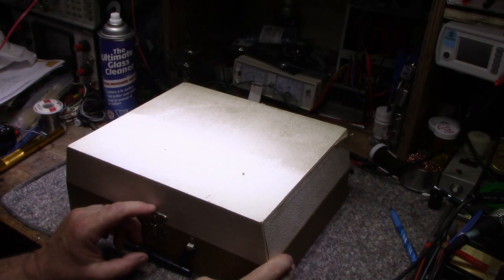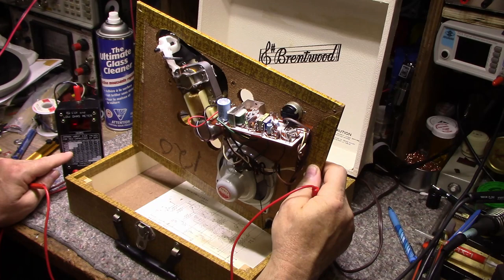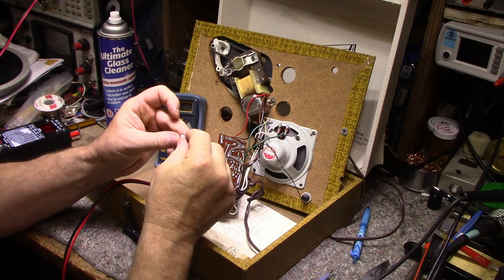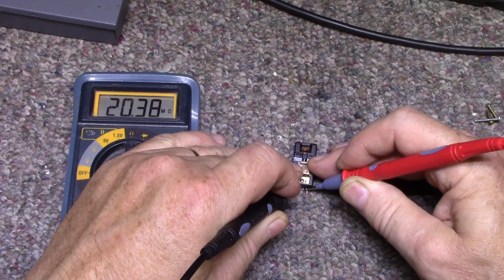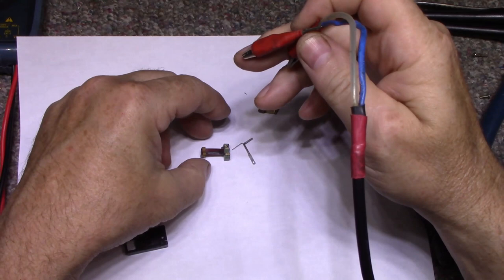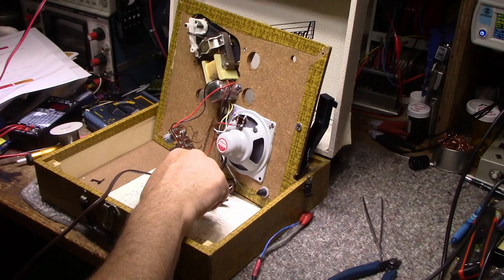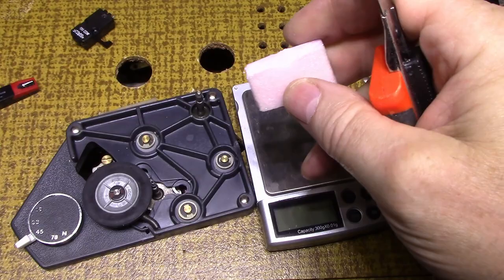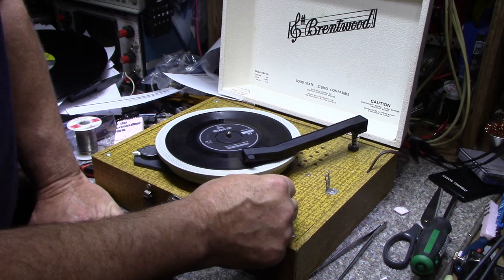Brentwood DRF 60 Record Player - Repairs (Ep. 93)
An ultra cheap record spinner made to work again

Watch there to see Odysee exclusive videos